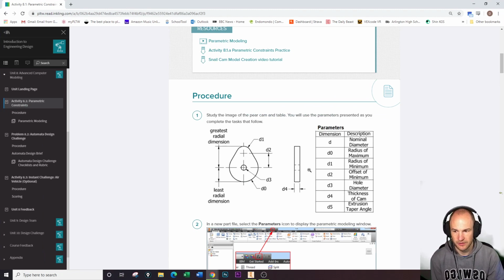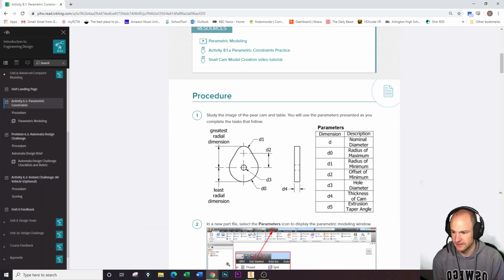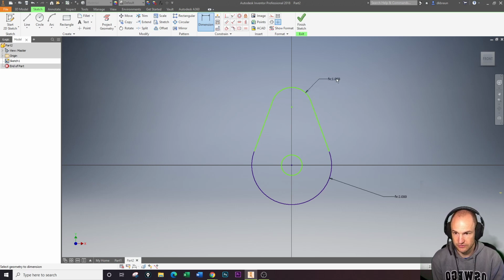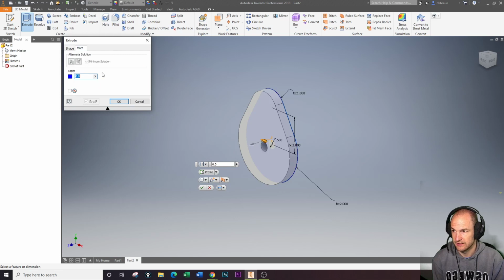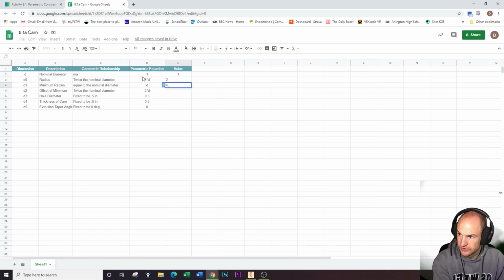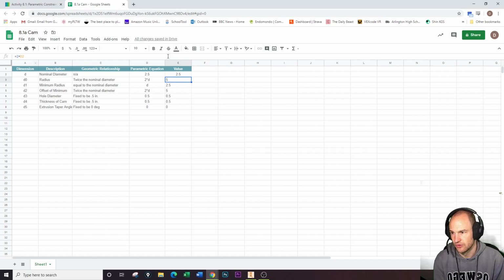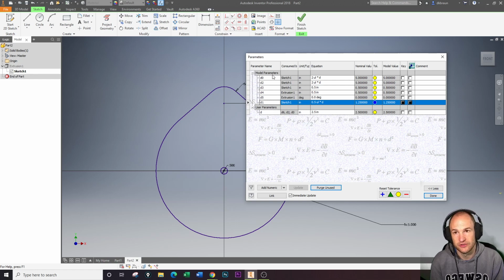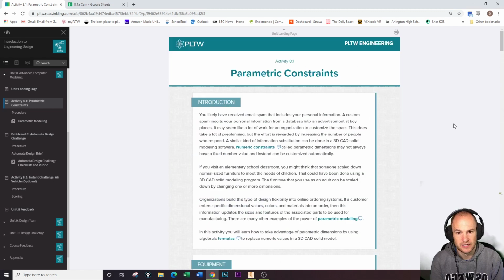8 1 cam